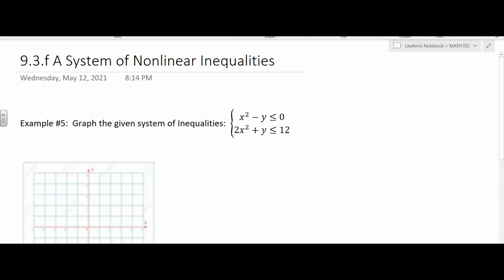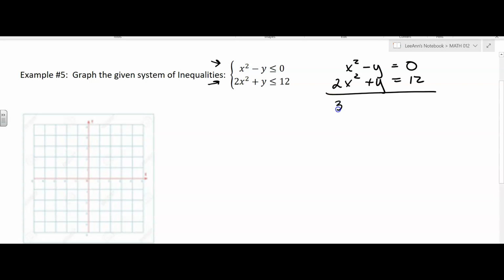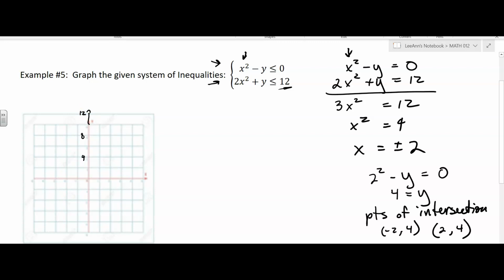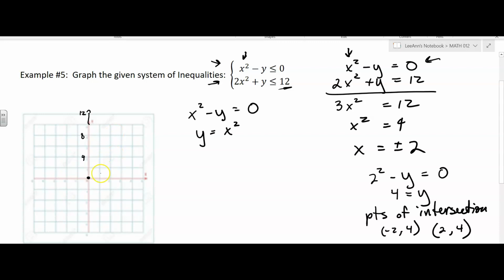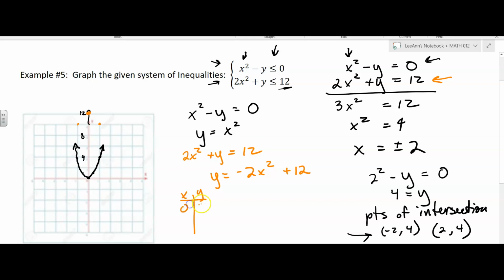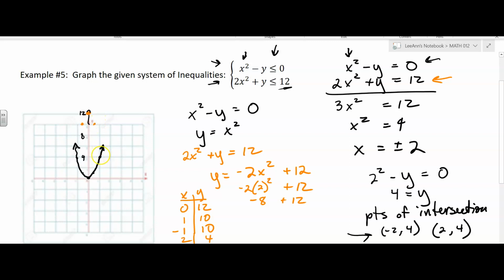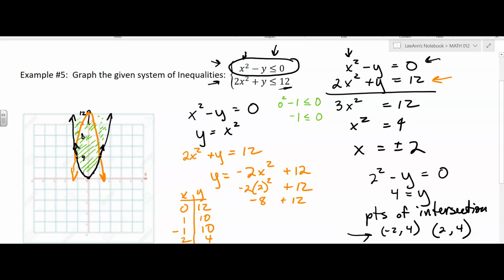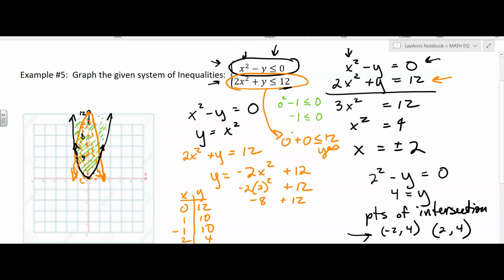9.3.f A System of Nonlinear Inequalities